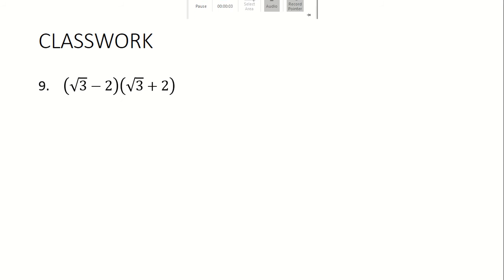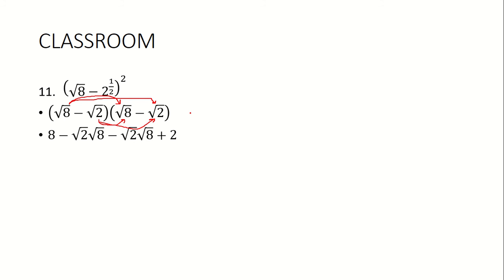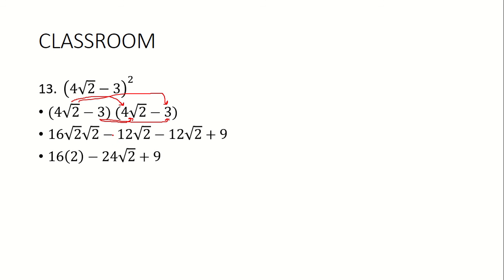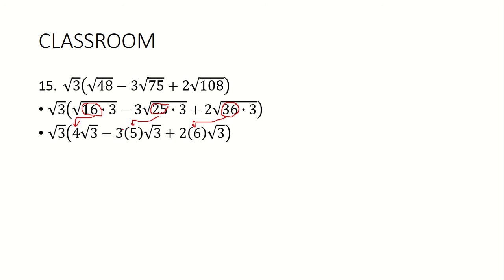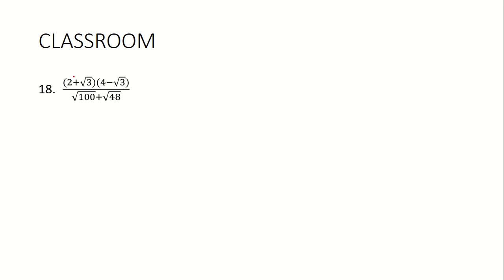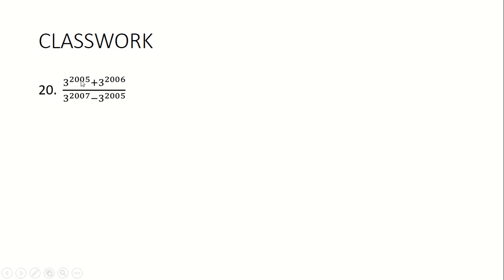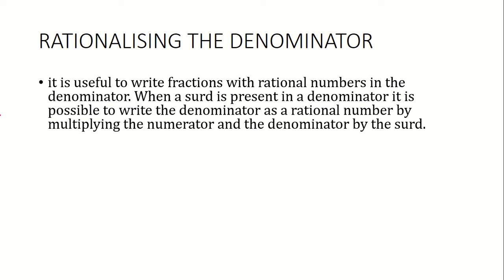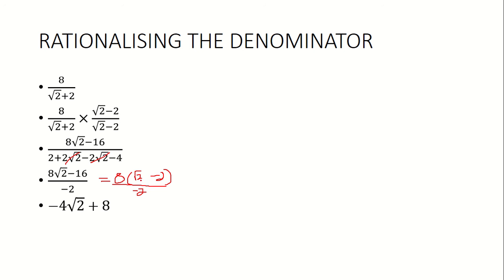Surds - Corrections to classwork 1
Grade 11 and 12 mathematics